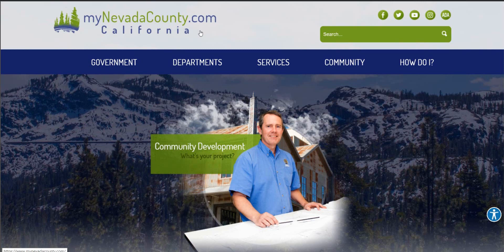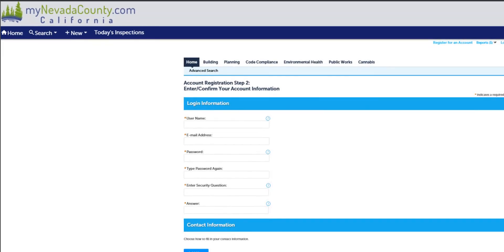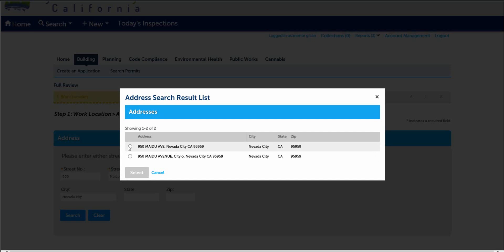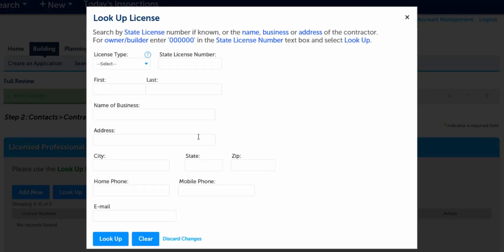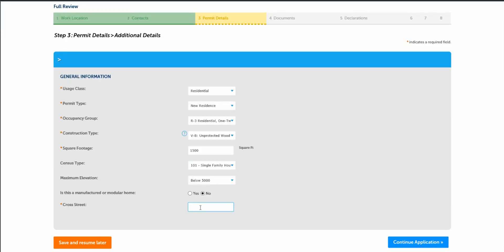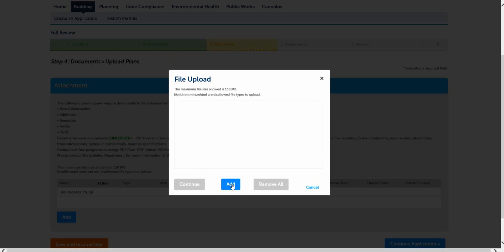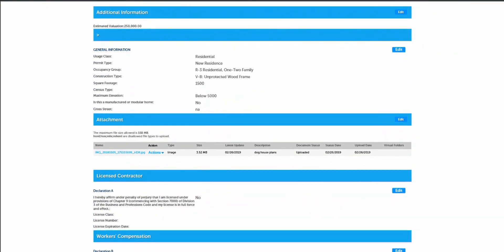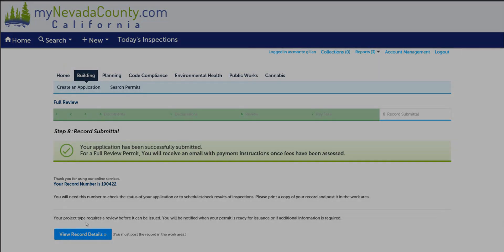Digital Permit Application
The Nevada County Building Department walks you through the digital permit application process.